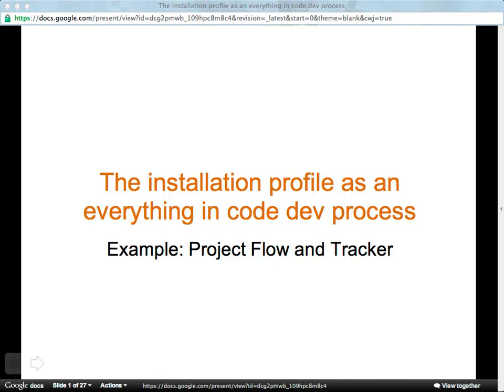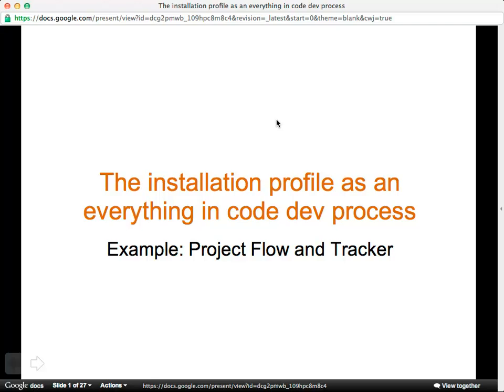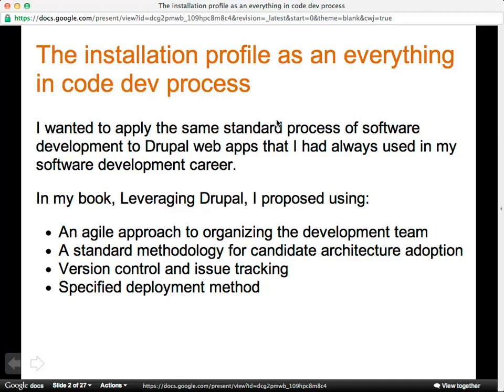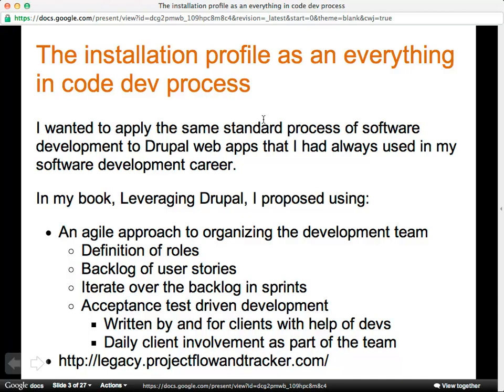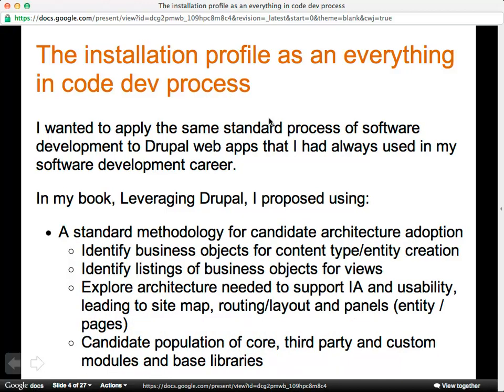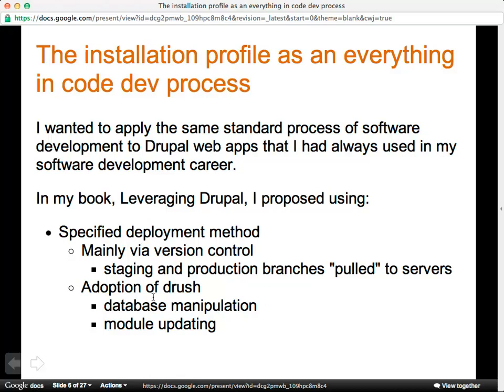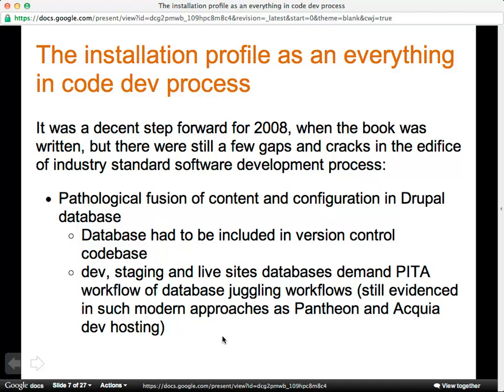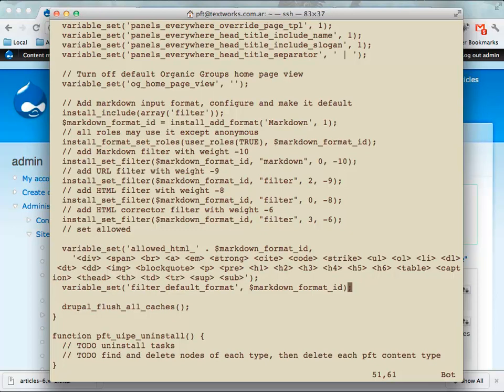Drupal: Installation profiles as an everything in code development process